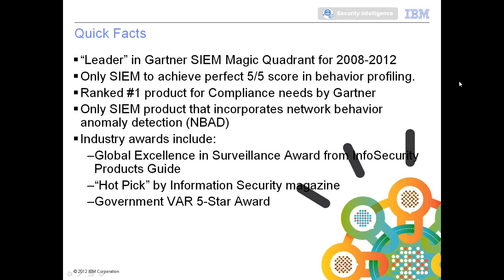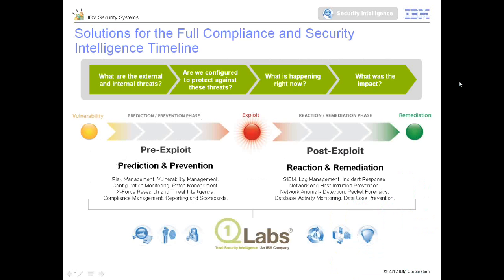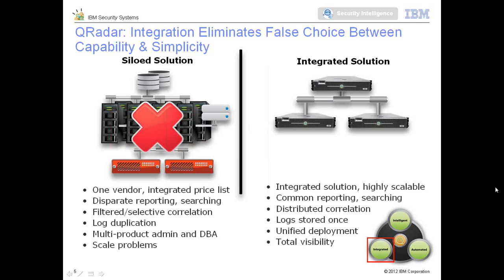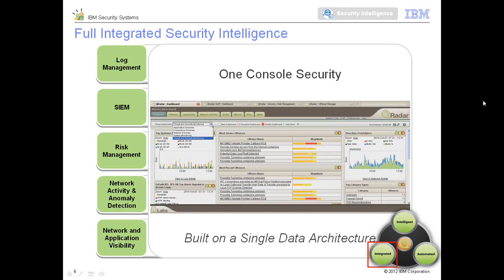Introduction to QRadar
QRadar SIEM delivers the industry's only SIEM system solution that gives security professionals the visibility they need to protect their networks. QRadar's advanced SIEM technology protects IT assets from a growing landscape of advanced threats as well as meets current and emerging compliance mandates.